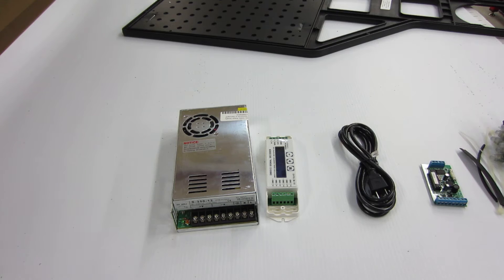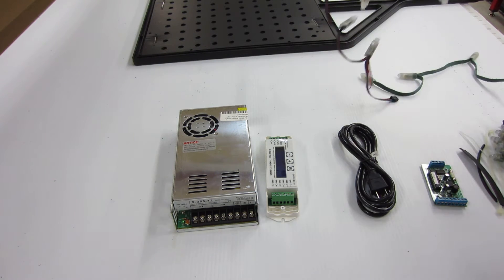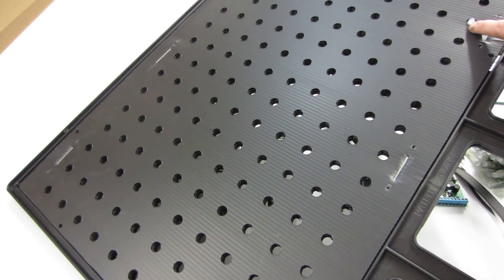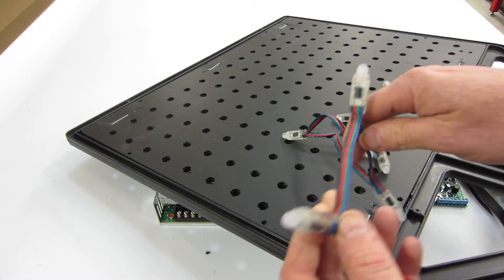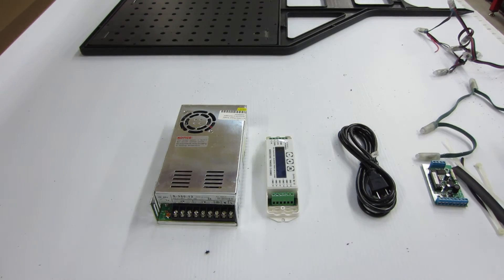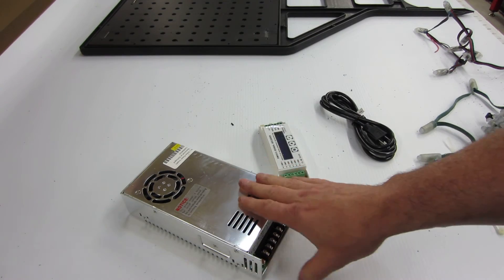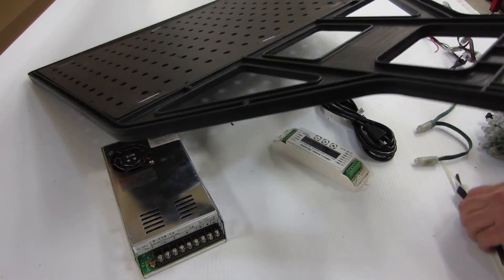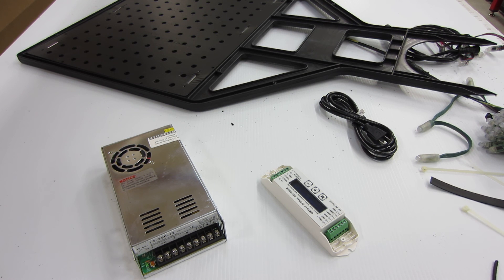Assembly Instructions for Scrolling Pixel Panel